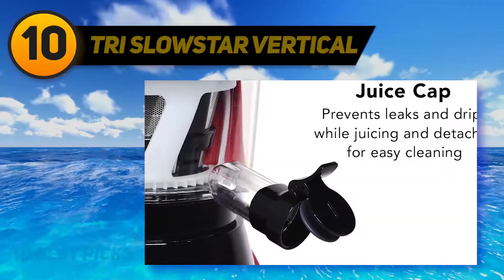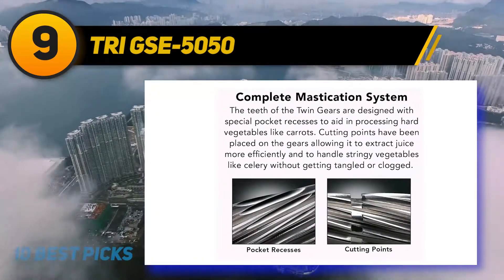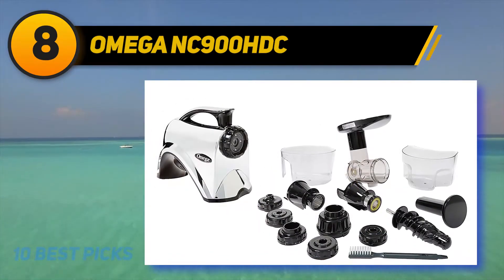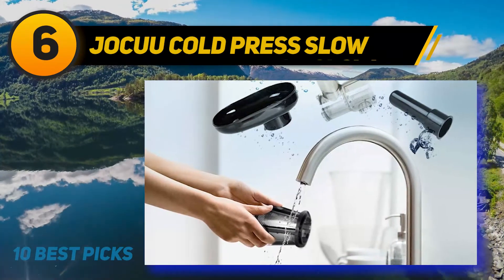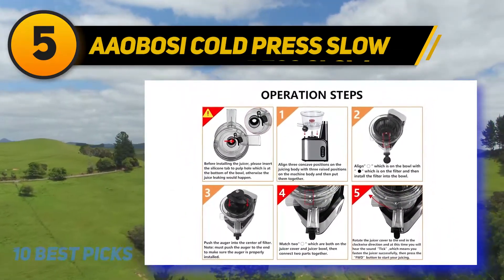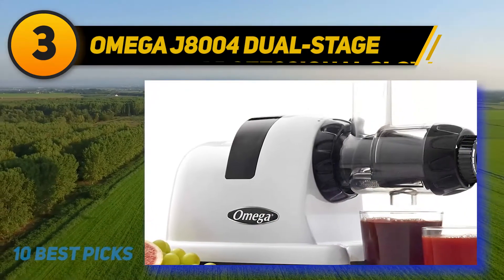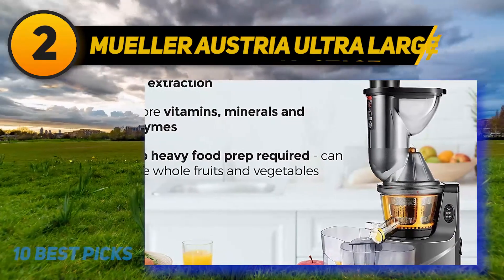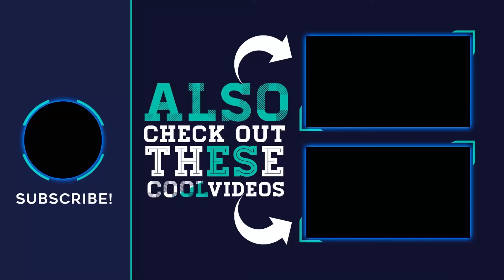Best Slow Juicers in 2023 [Top 10 Slow Juicers]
Here is the Updated Prices of the Best Slow Juicers in 2023!

Things that we mentioned in this video:
1. Aicok Slow Quiet - B07DCKYJ5D
2. Mueller Austria Ultra Large - B07TLQFTHT
3. Omega J8004 Dual Stage - B001RLYOEE
4. AMZCHEF Professional Slow - B07QMVT2NM
5. AAobosi Cold Press Slow - B0793NZ512